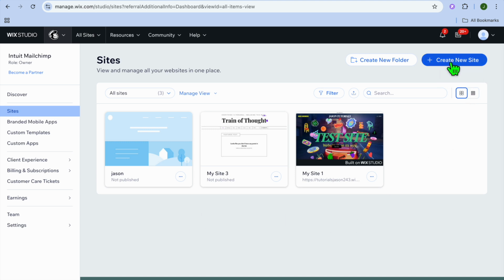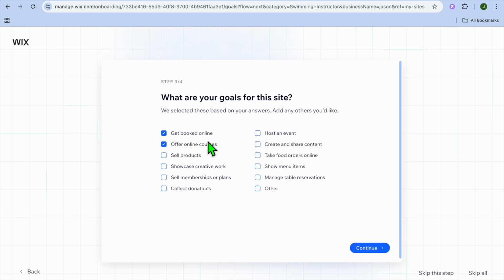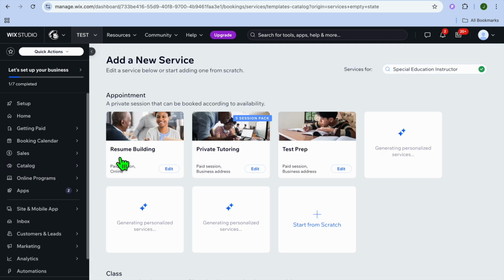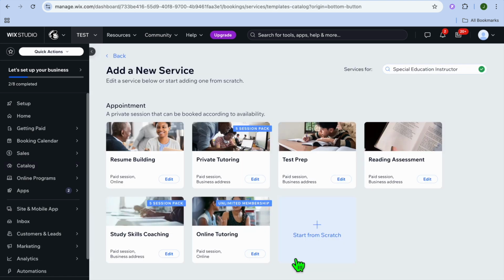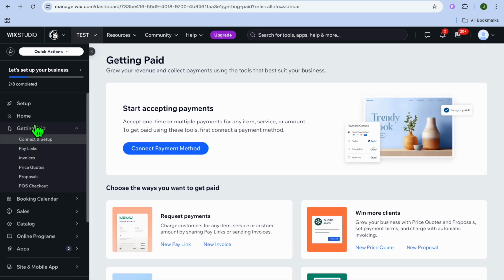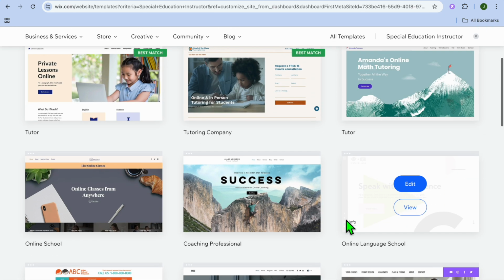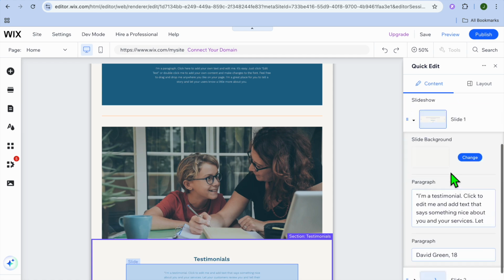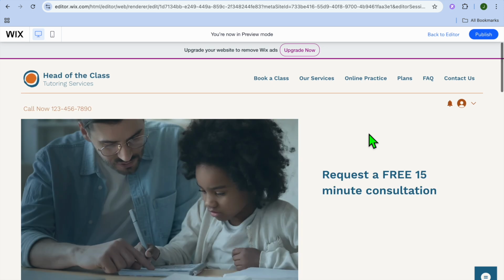HOW TO MAKE SPECIAL EDUCATION INSTRUCTOR WEBSITE ON WIX